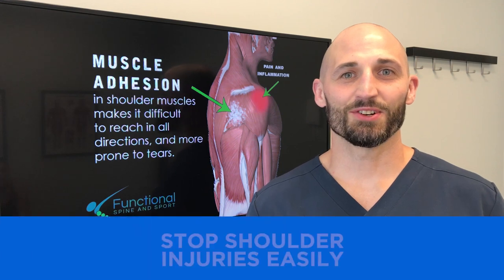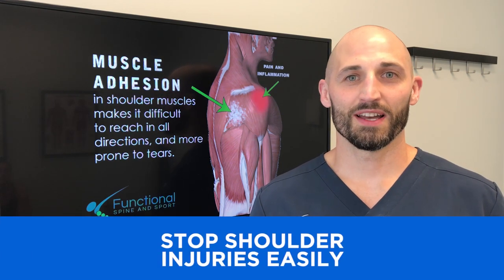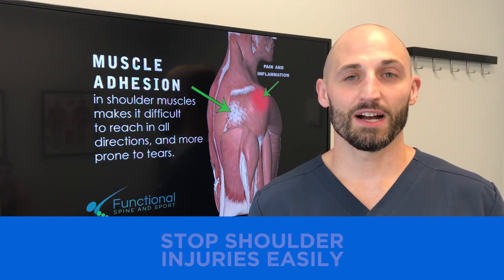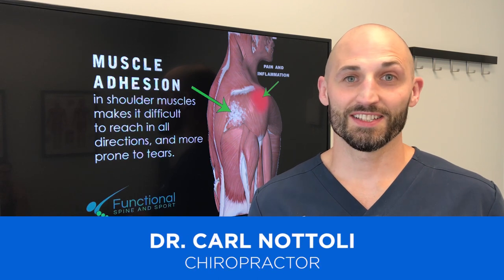Libertyville IL Soft Tissue Care - Stop Shoulder Injuries Easily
What’s the easiest way to prevent shoulder injuries in the gym?

Math! A lot of people get stuck in the routine of doing the same motions over and over. When this happens, our muscles can become shortened and ultimately cause our posture to worsen!

To prevent this, maintain variety in your workout routine by balancing out each motion. If you are pushing upwards, make sure you are pulling as well!

Take a look at this video where Dr. Notolli breaks down his secret!